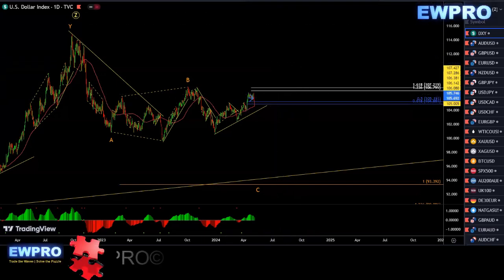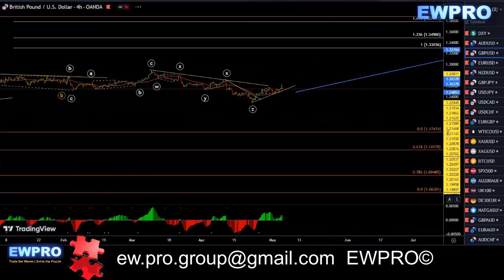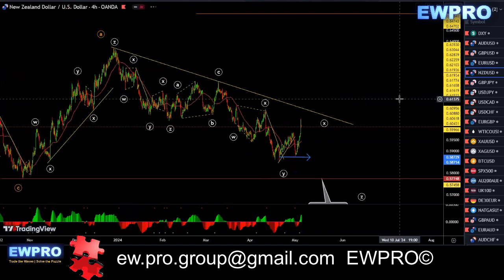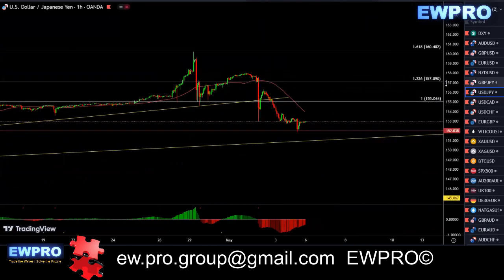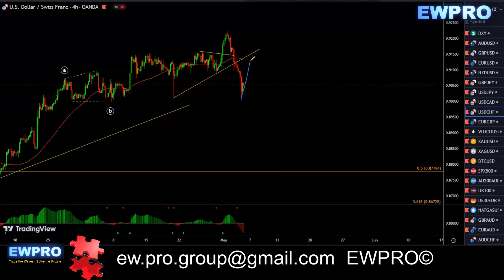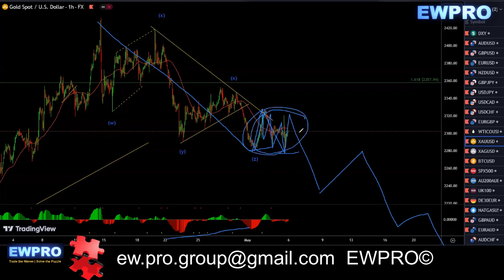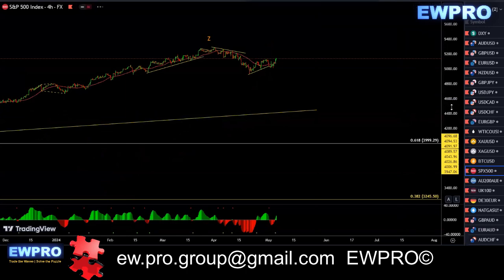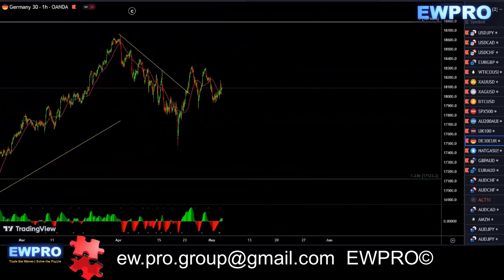Weekly Forex Forecast 6th - 10th May 2024 - Forex Trading Course & Wave Analysis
Weekly Forex Forecast 6th - 10th May 2024 to provide you with strong forex wave market analysis, structure, price action to help you trade for the upcoming week, giving you the potential direction of the market.